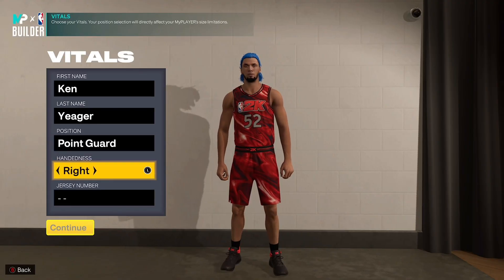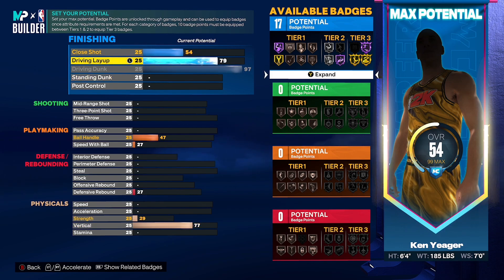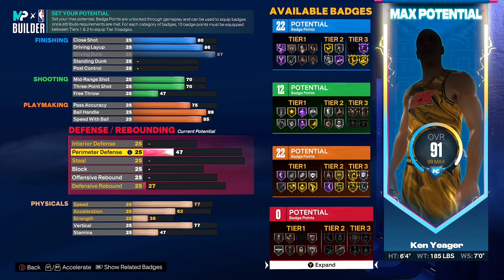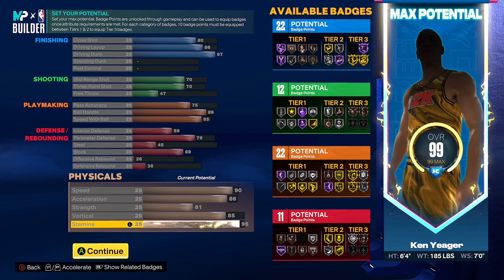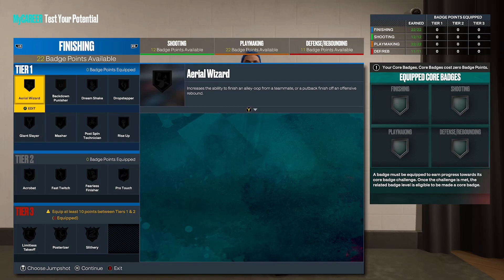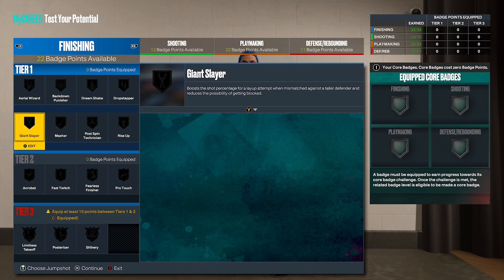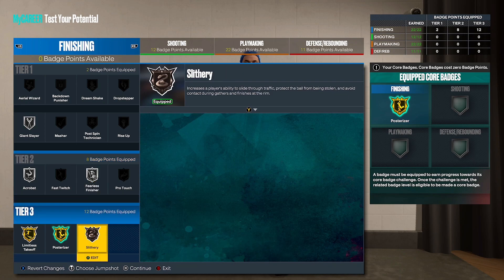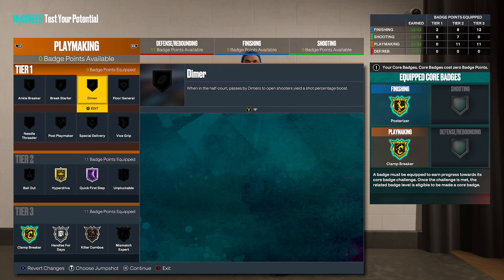I FINALLY FOUND MY DREAM BUILD!! THE BEST SLASHER BUILD IN NBA 2K23!! THIS BUILD CAN DO EVERYTHING!!